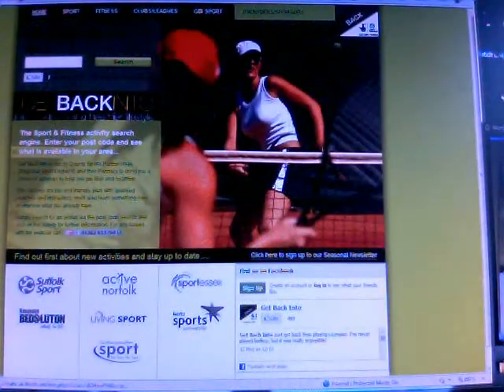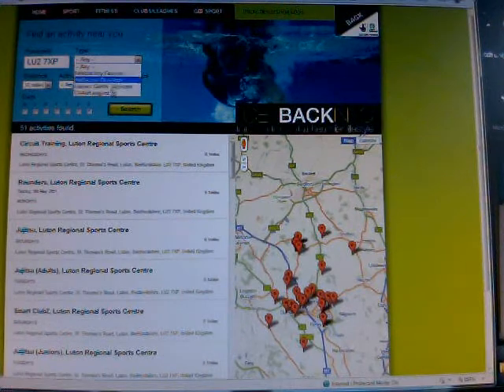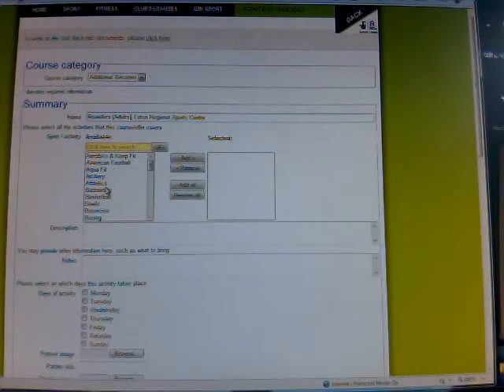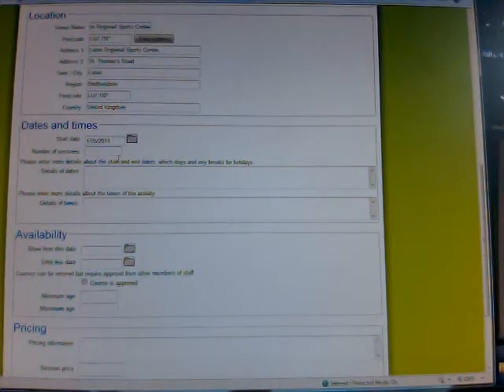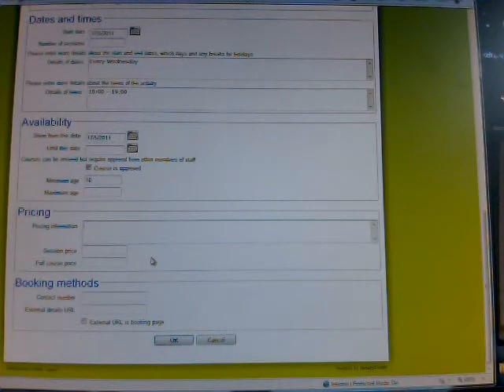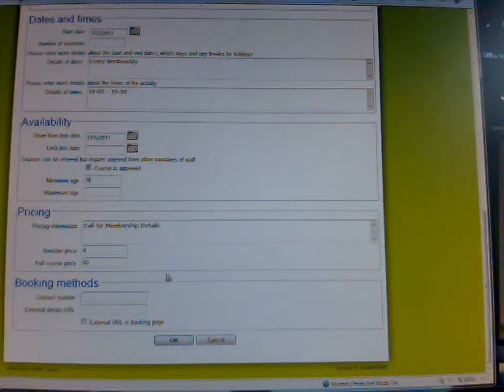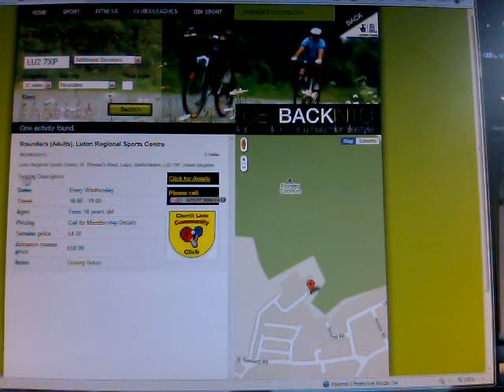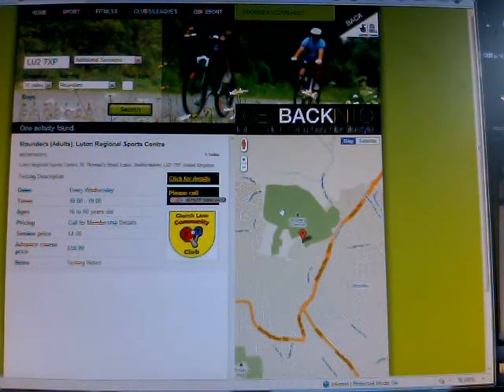How to Upload Activities onto the Get Back Into Website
A step by step guide to show how to upload activities onto